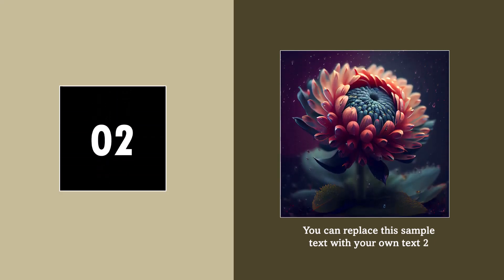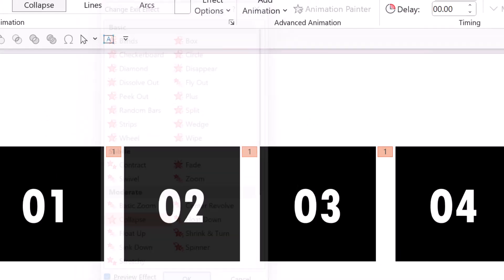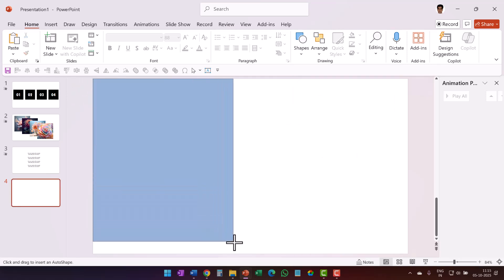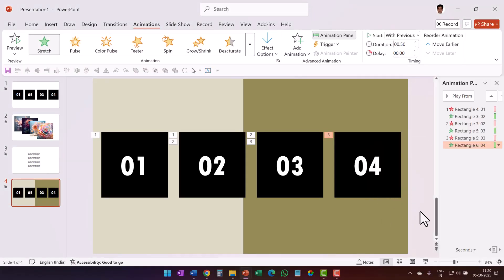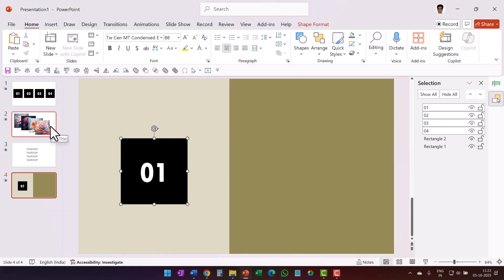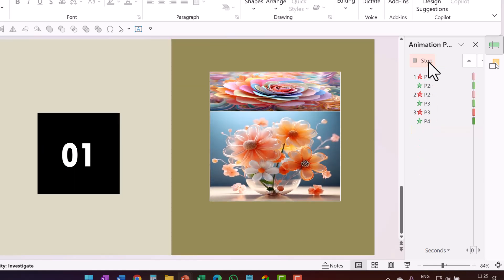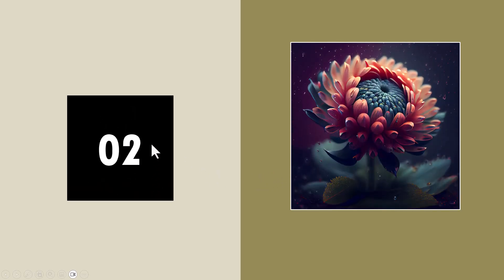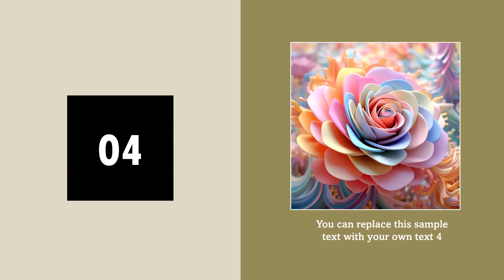🔥Master Animation Magic! How to Combine PowerPoint Animations Like a Pro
00:00 Preview of animation
00:34 Add the key elements
01:31 Apply animations to elements
03:28 Create slides with animations
10:07 Add explanations
12:50 More advanced animations

Stack animations in PowerPoint with this clever trick.

Mike for recording: Boya Omnidirectional Lavalier Condenser
Webcam for video: Insta360 Linc 2C
PowerPoint Version: Office 365